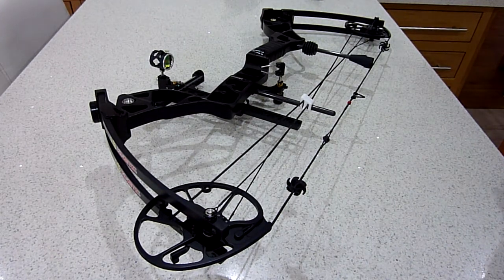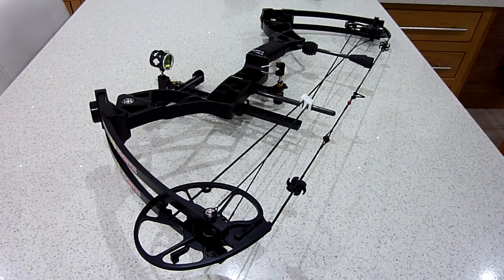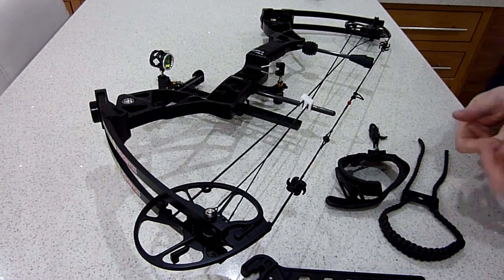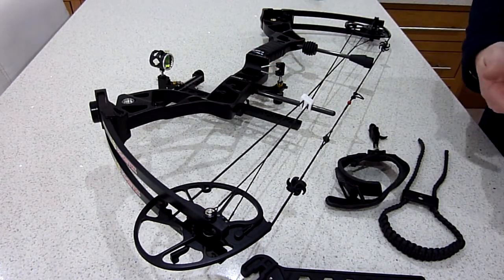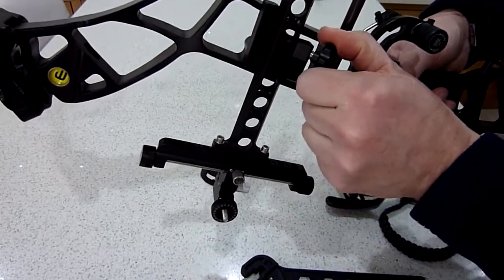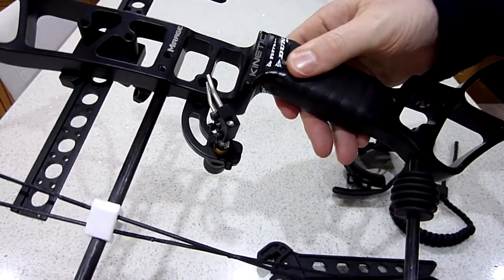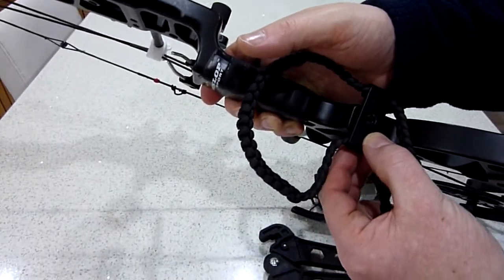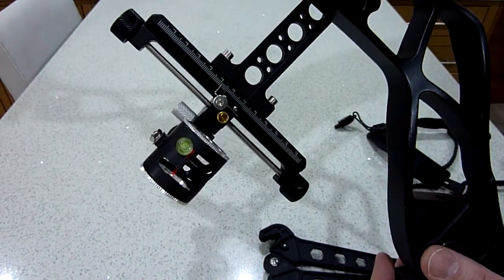Kinetic Mirage Compound Bow Set Up and Review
In this video I take a look at the Kinetic Mirage compound bow and starter kit package. We look at the basics of putting it together and using it as well as what changes I have made to it.